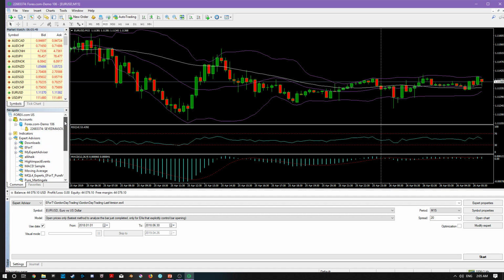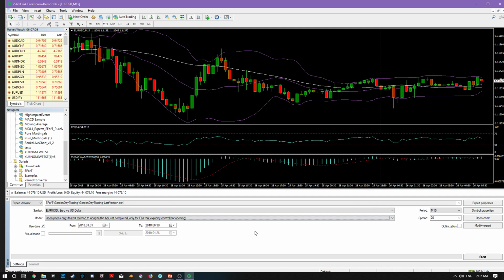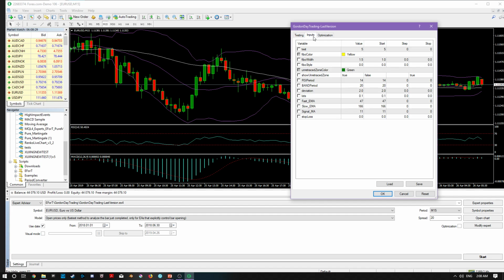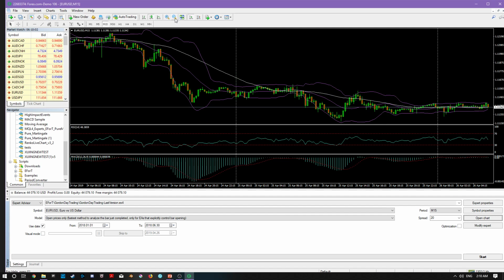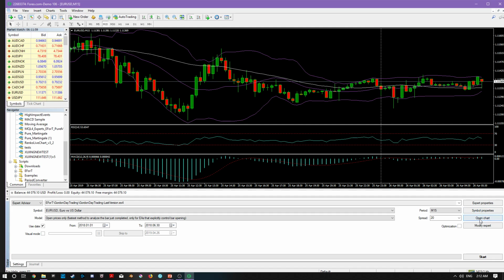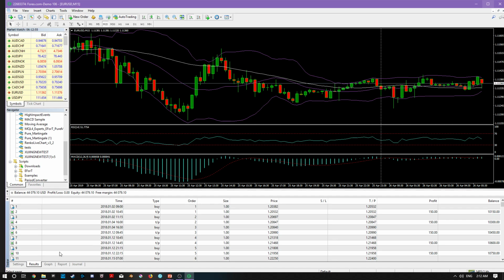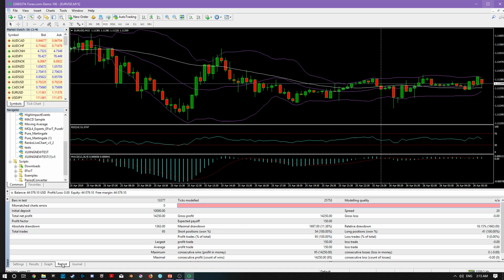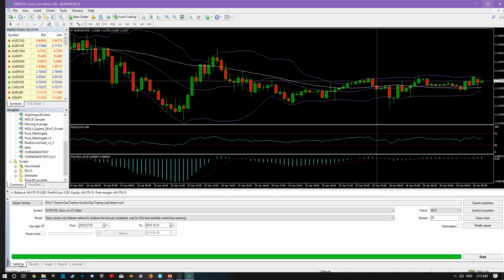User Environment for Gordon Day Trading